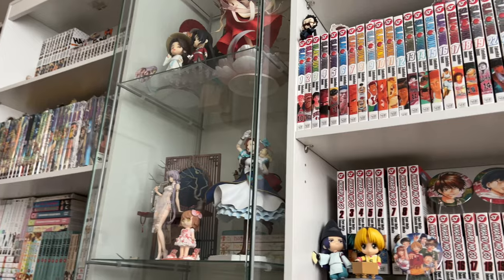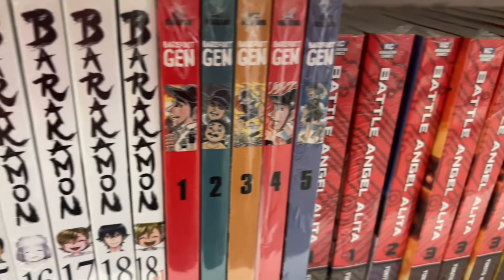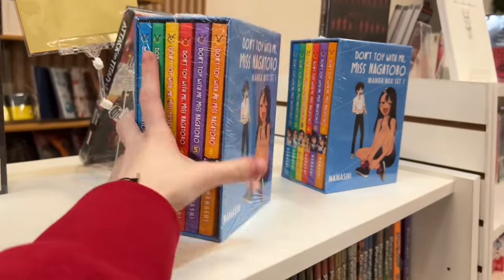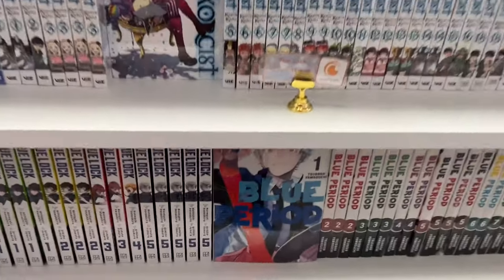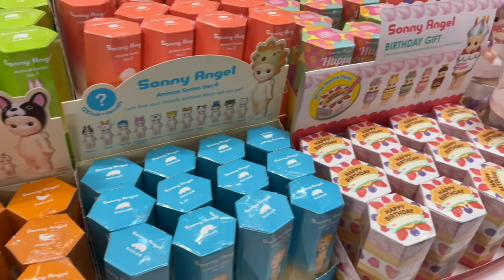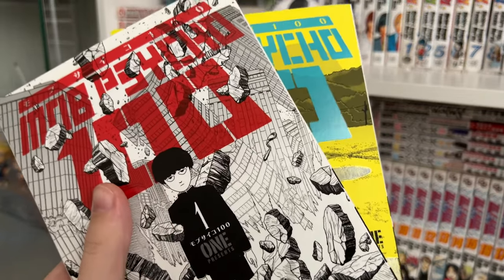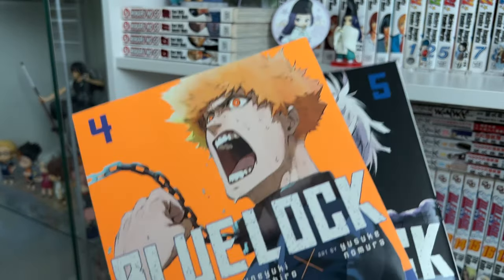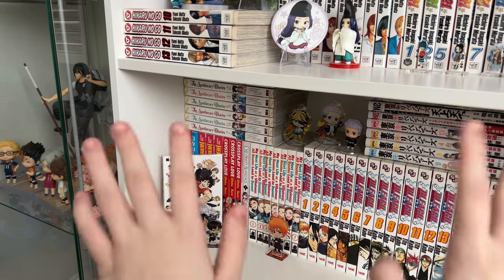Manga Shopping 🎋 || Kinokuniya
I look forward to reading your guys’ letters!

It has been a while since I purchased so much manga in stores! Anyways, I hope everyone enjoyed this weeks video! I think it came out pretty well!

Time Stamps :
0:00 Intro
0:15 Manga Shopping 🛒
4:58 Haul
8:11 Outro